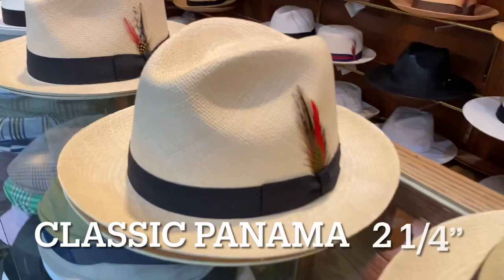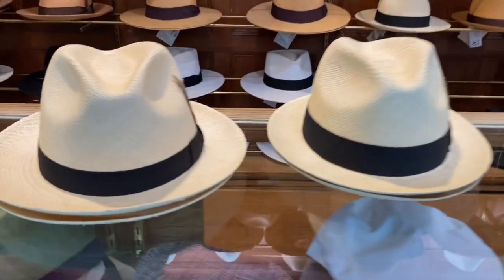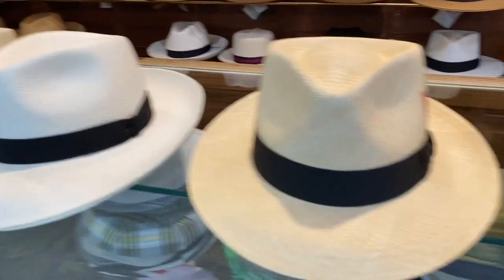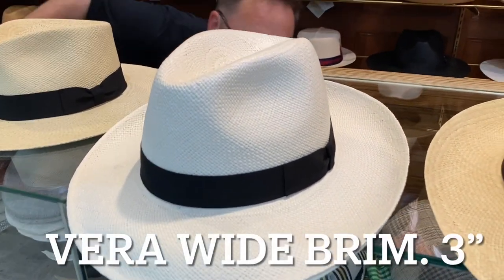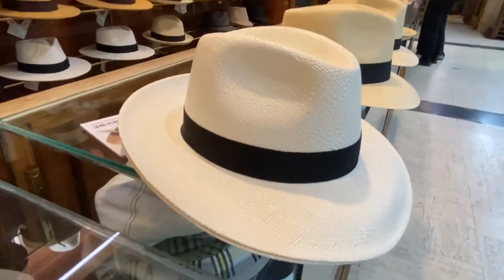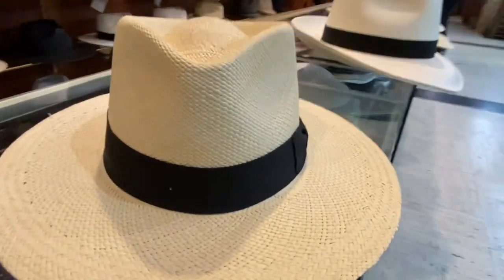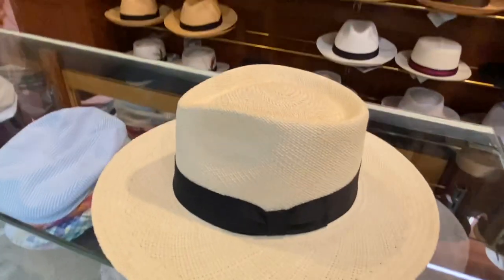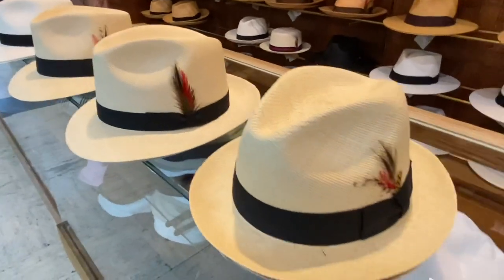Panama Hat BRIM SIZES COMPARED !